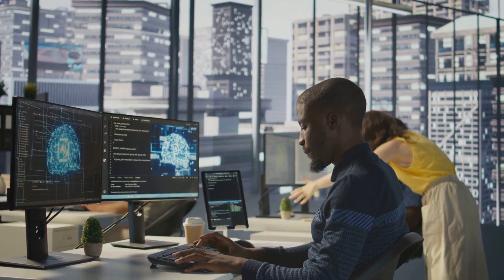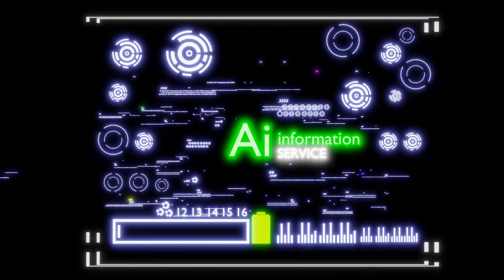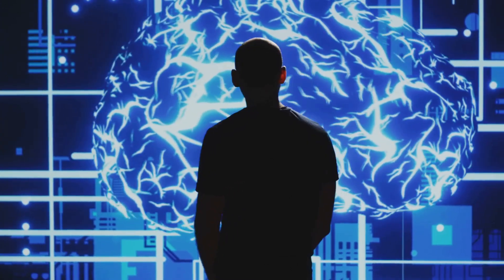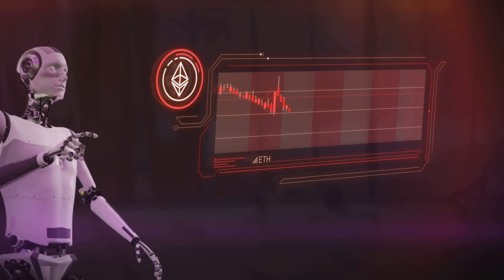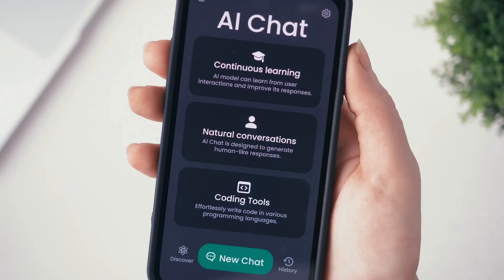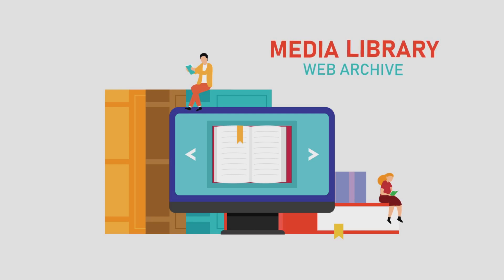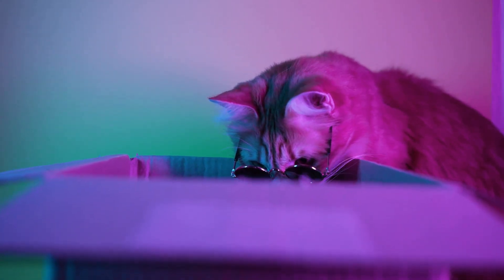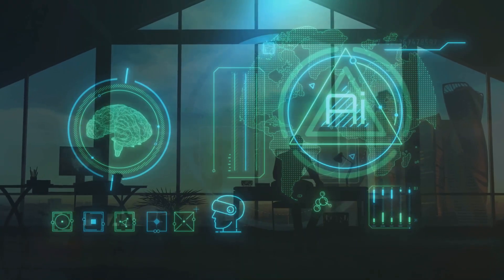What Is AI and How Does It Work?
🤖 Ever wondered how AI really works?

🧠 Learn how smart systems like ChatGPT and AI image generators are trained, how they make decisions, and what’s going on behind the scenes no tech jargon, just clear explanations.

🎨💬 Perfect for anyone curious about the brains behind today’s smartest tools!